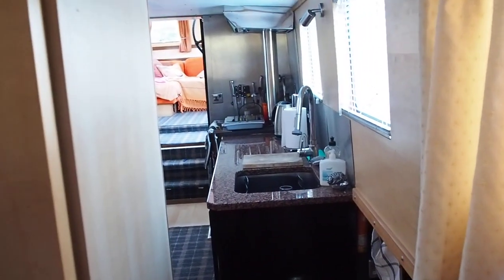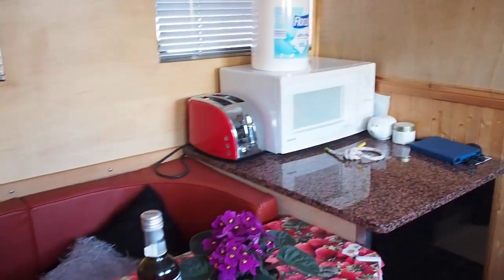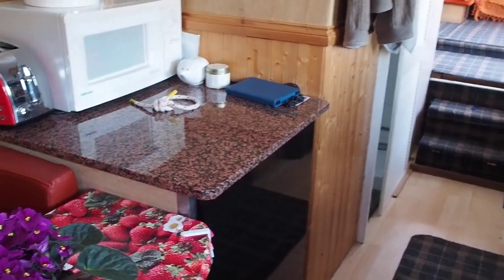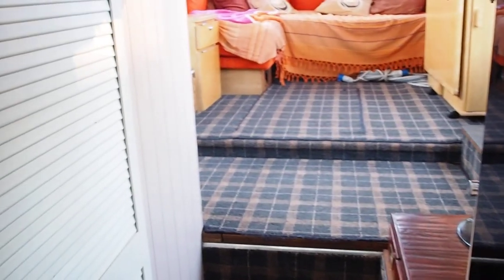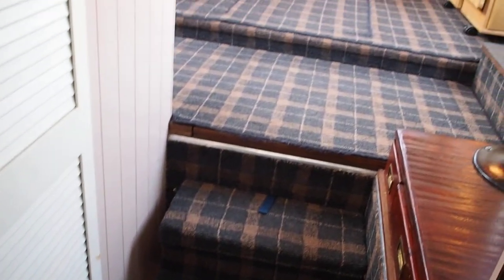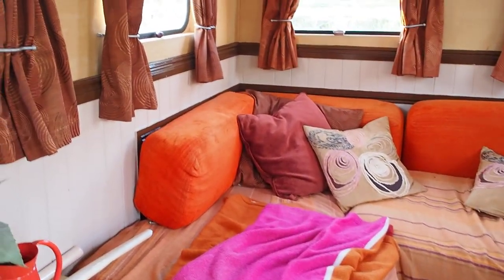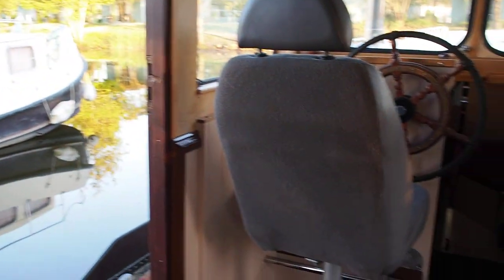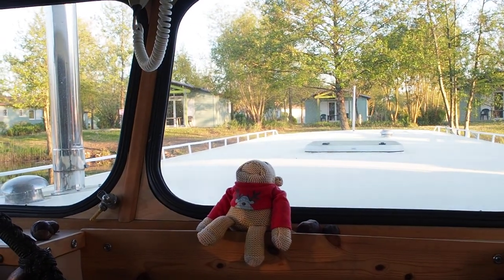Barge Dutch - Boatshed - Boat Ref#233777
Barge Dutch for sale with Boatshed Midi Canals Photos and video taken by Boatshed Midi Canals